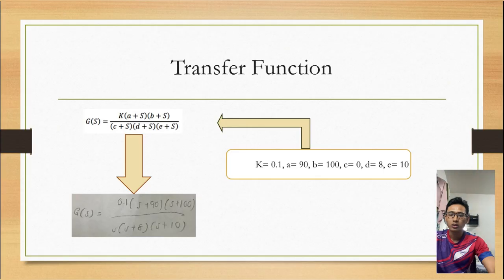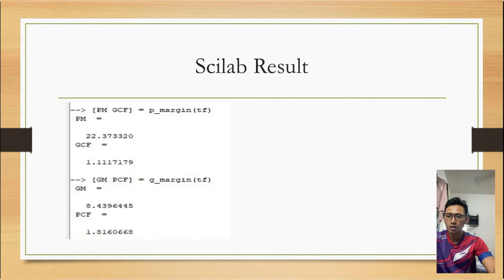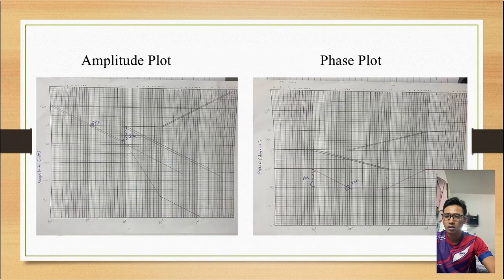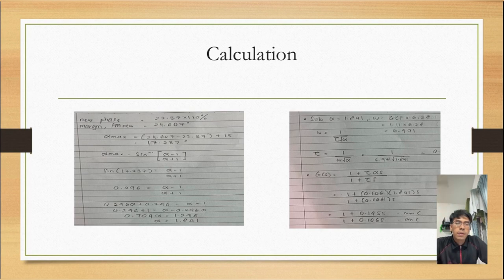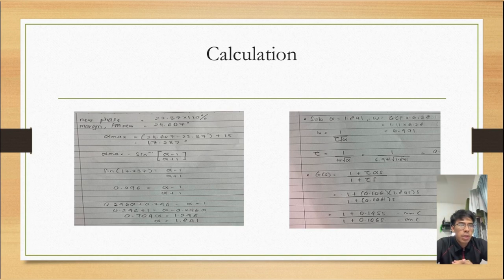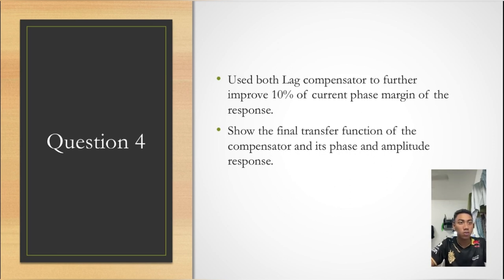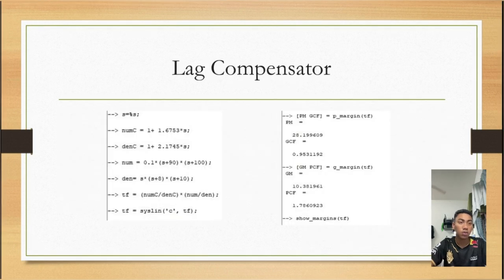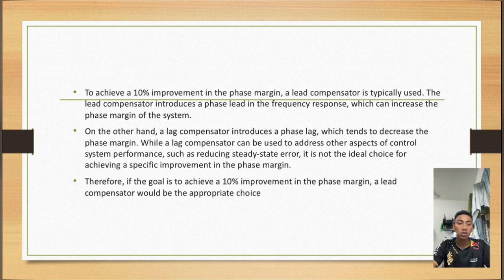MINI PROJECT CONTROL SYSTEM